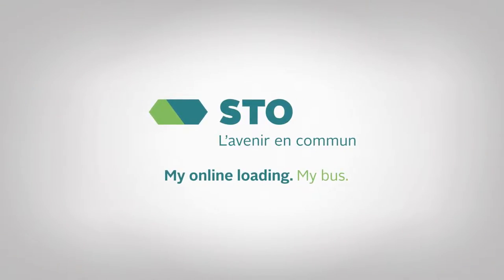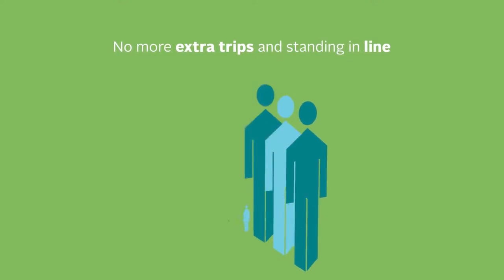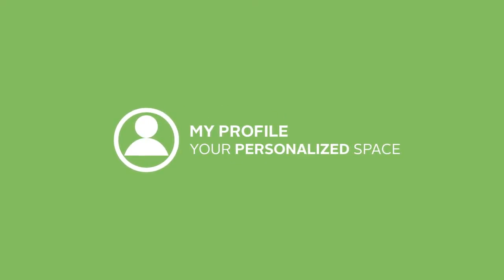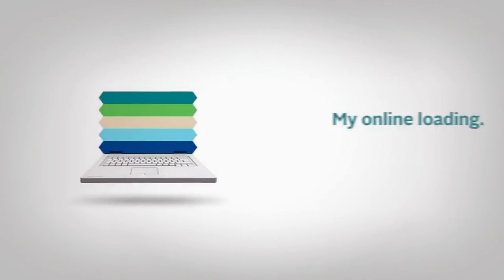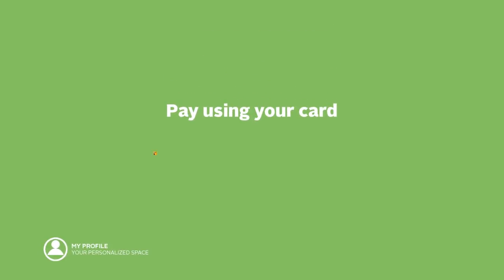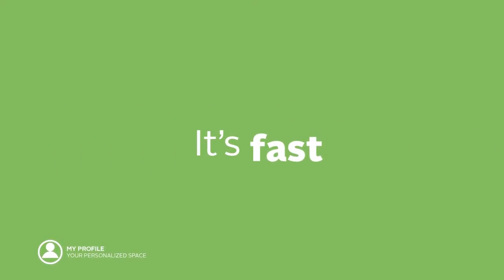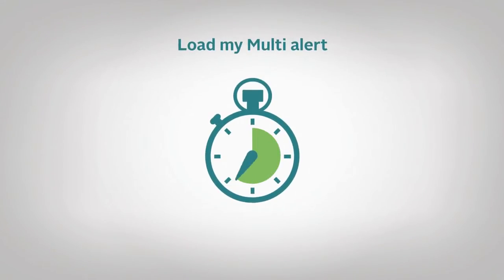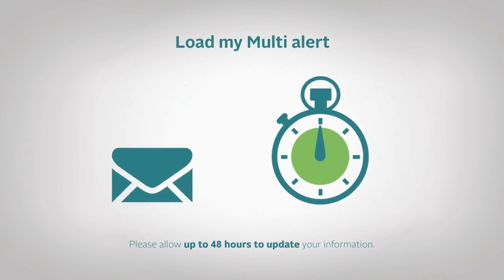My online loading